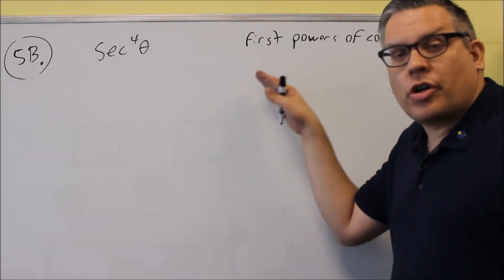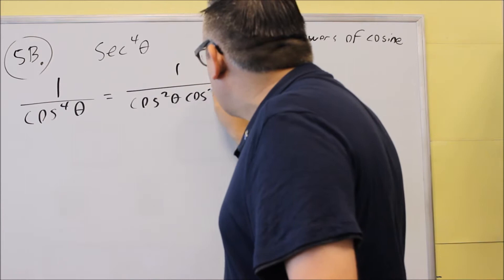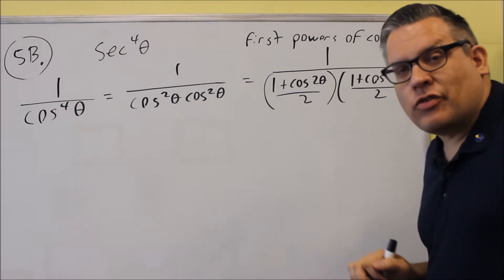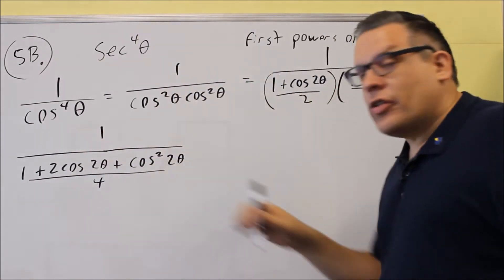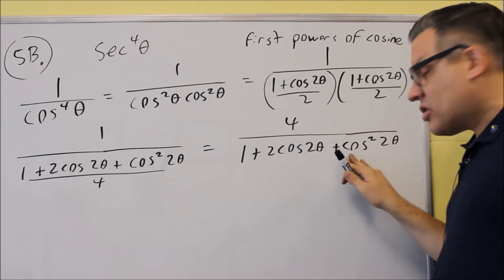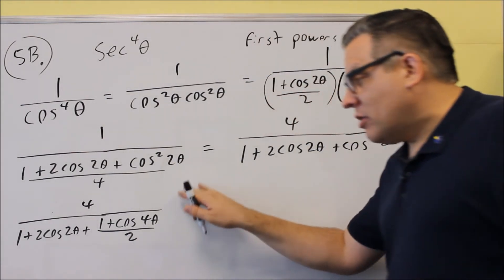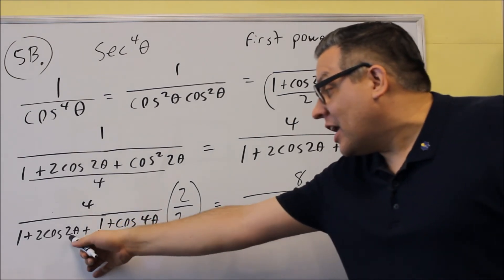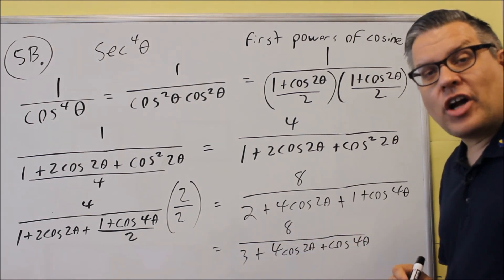MATH 127 Trigonometry Sample Test 2